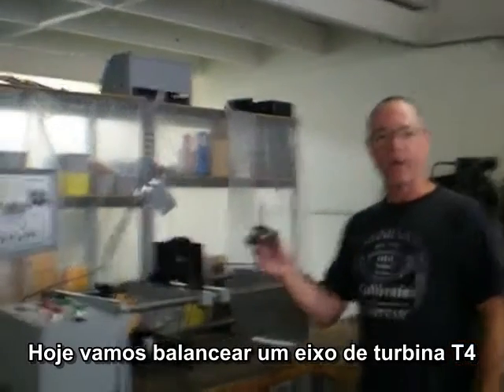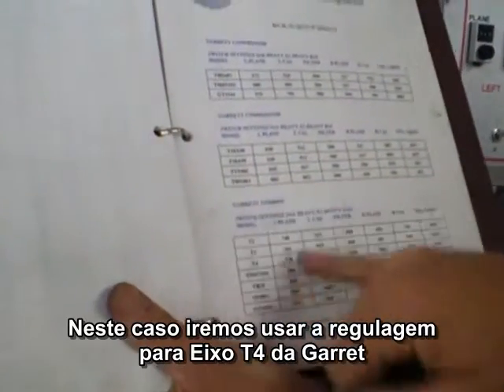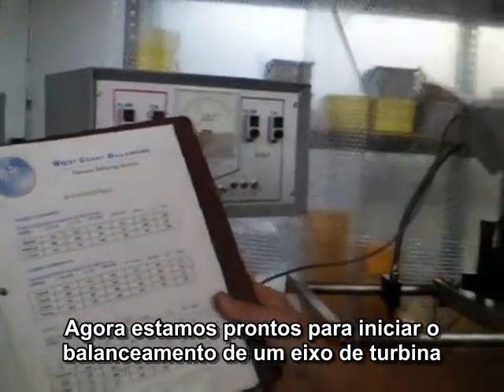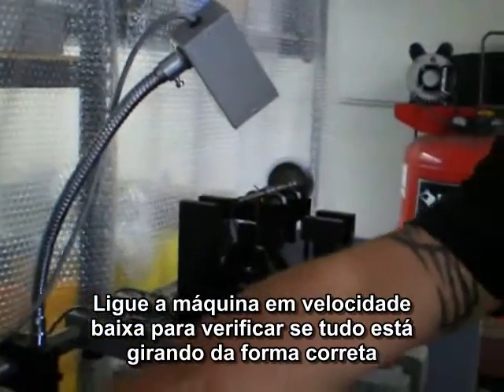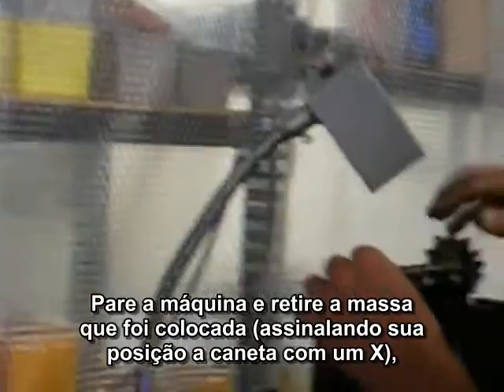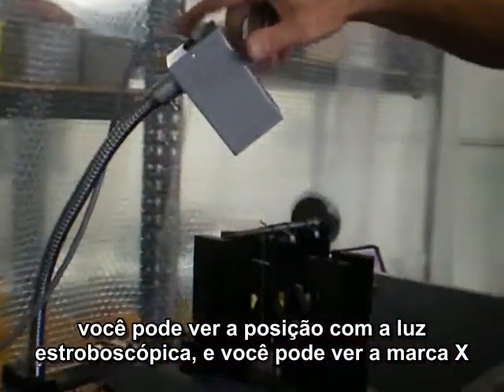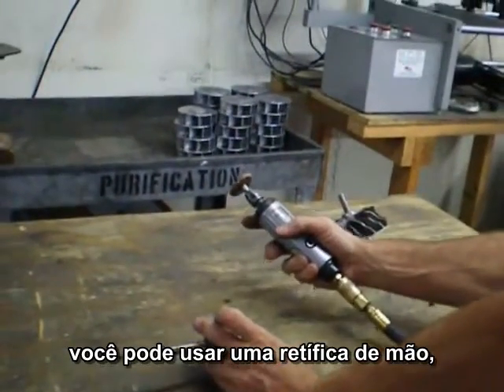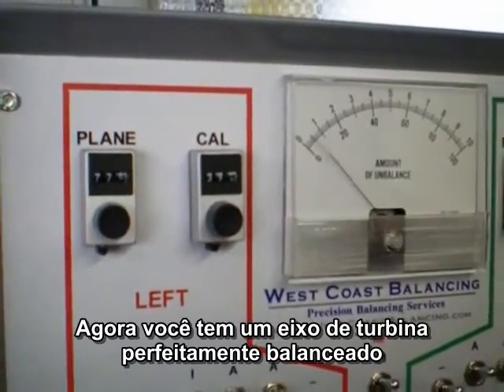Como balancear o eixo do turbo compressor - legendado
Video tutorial do West Coast Balance traduzido e legendado pela SPA Turbo